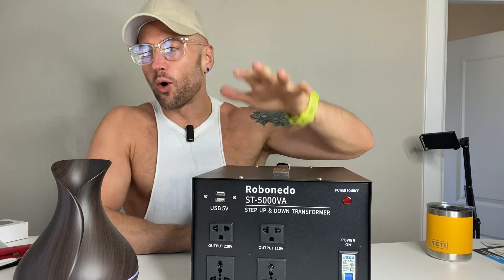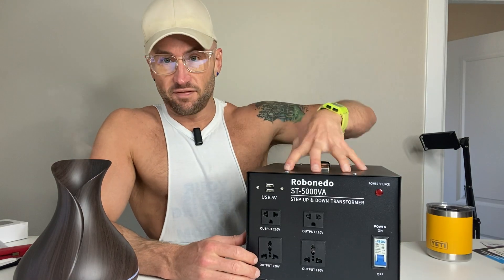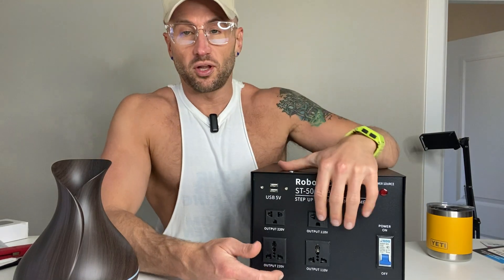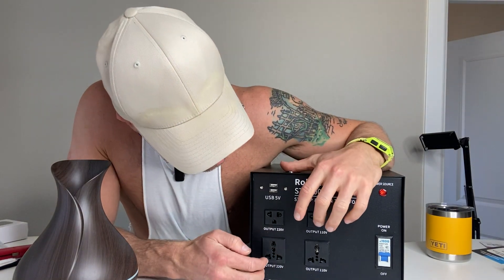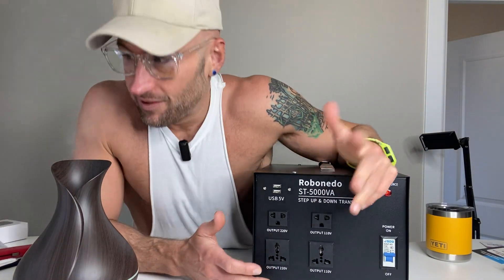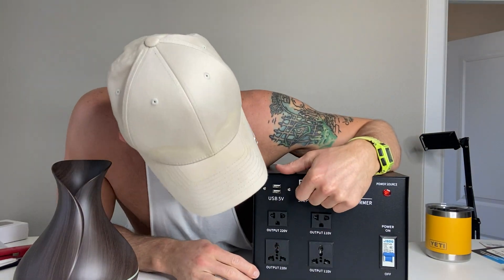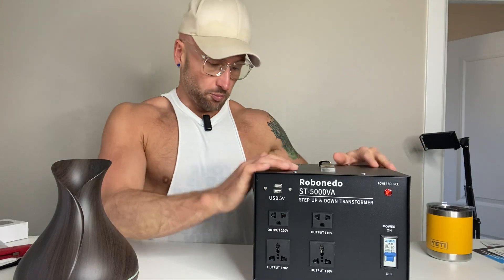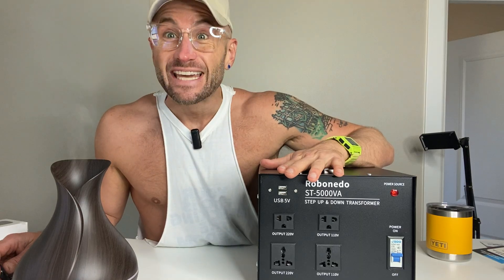Euro-220 to US-110 or US to Euro Voltage Converter It does both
Robonedo 5000W Voltage Converter Transformer Step Up & Down Transformer - 5000 Watt Heavy-Duty Voltage Converter - Transforms 110V to 220V, 220V to 110V with 5V USB Outlets Ports

5000 WATT STEP UP / DOWN VOLTAGE TRANSFORMER: Our step up and step down Power transformer's 5000W capacity allows it to convert voltage for most household appliances including TVs, printers, microwaves, fans, and more.
3-MODE OUTPUT VOLTAGE TRANSFORMER : 5V USB Port / 110V USA Output Socket / 220V Universal Output Socket. The 2 USB-A ports also provide 5V electricity to power and charge all your personal electronics.
WIDE APPLICATION: Our voltage converter effortlessly steps up voltage from 110V to 220V and steps down voltage from 220V to 110V. Connect your appliance to the right socket and use it whenever, wherever. The 2 US standard & 2 universal sockets are compatible with type A, B, C, E, F, G, & I plugs to work with electronic devices from the US, Europe, and Asia.
SAFETY POWER TRANSFORMER : The vents on both sides effectively disperse the heat generated by the conversion process. If there’s an overload or short circuit, the built-in circuit breaker will cut off current flow to protect your devices and then resume operation after giving you a minute to reduce the electrical load.
CONVENIENT HANDLE: The handle on our step up & down Voltage Converter Transformer provides excellent grip and lets you carry it and your needed devices anywhere around the world.